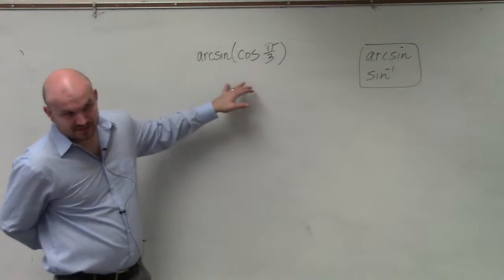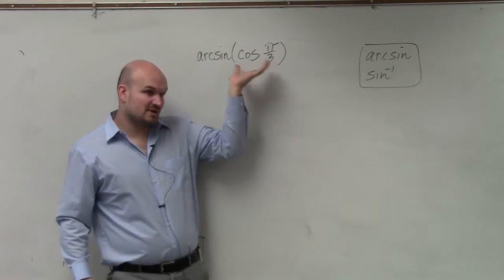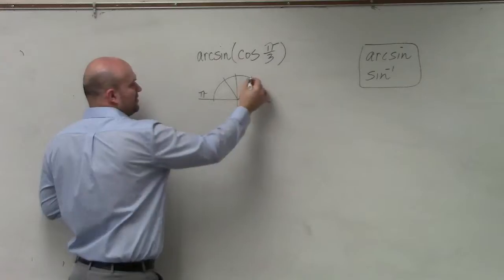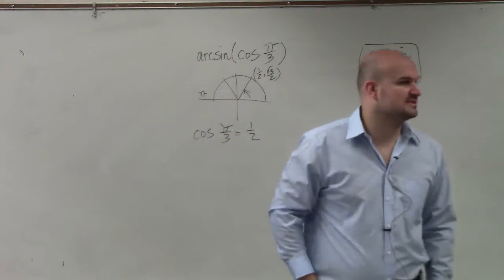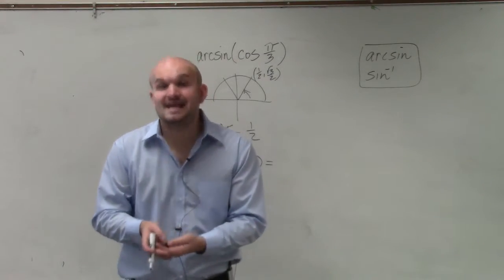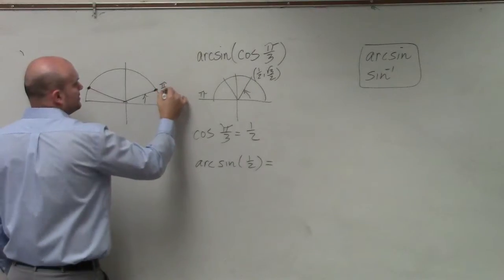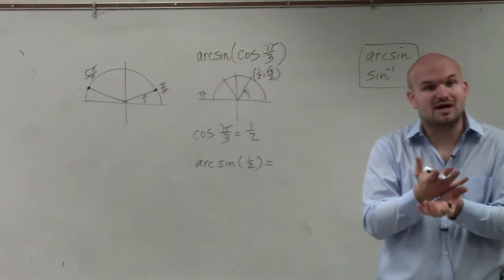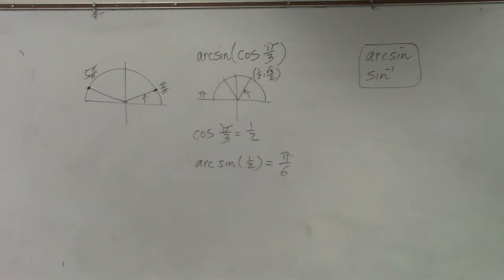Learn how to evaluate the inverse composition of sine and cosine